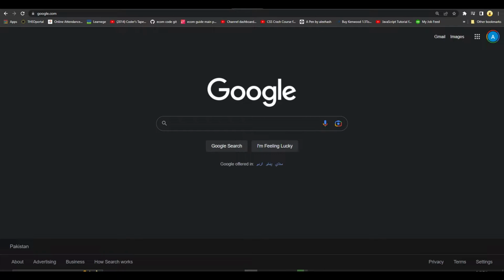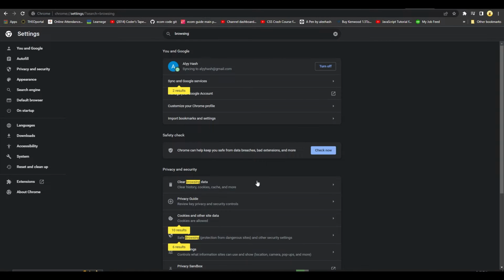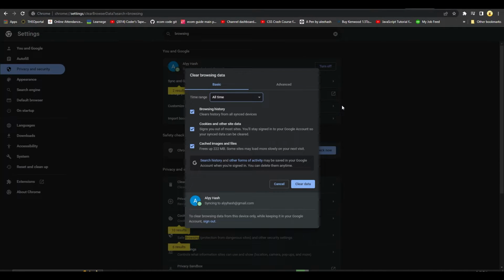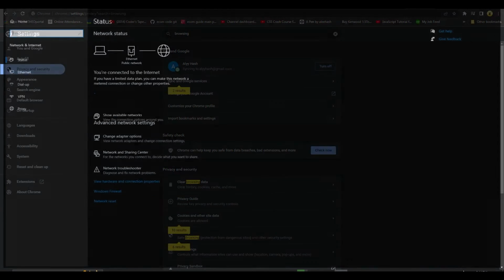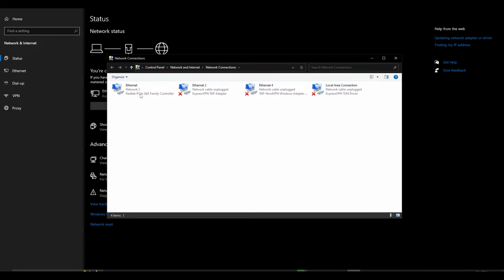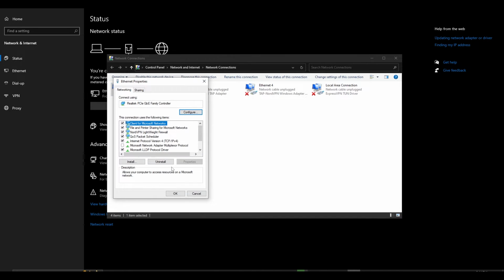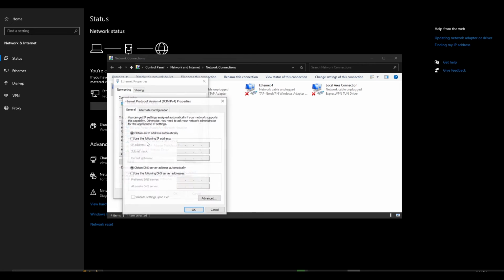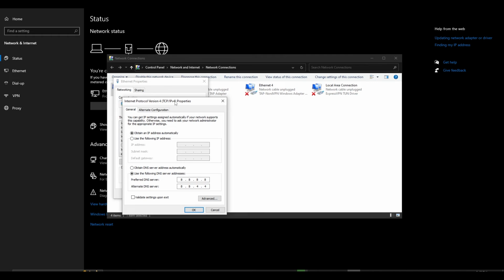How To Fix "Your connection Is Not Private" Error On Google Chrome (2022)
In this video, You will learn How To Fix "Your connection Is Not Private" Error On Google Chrome This is super easy to do and only takes a few minutes of your time.